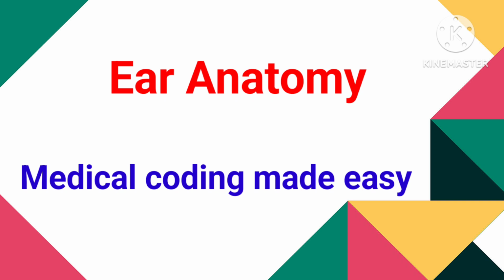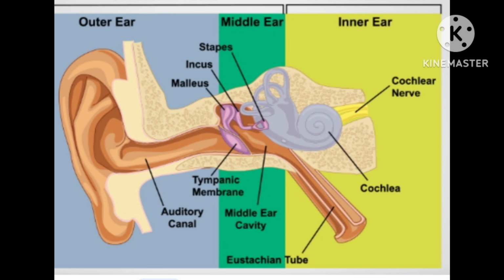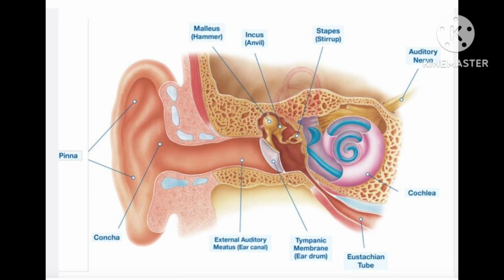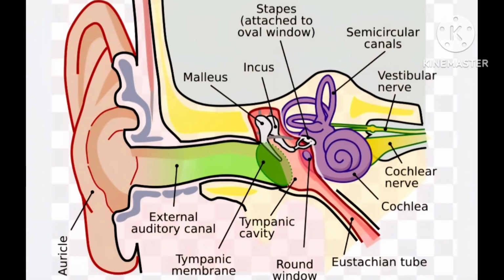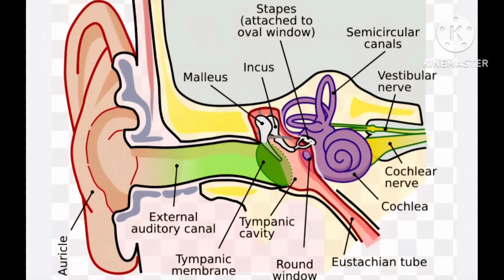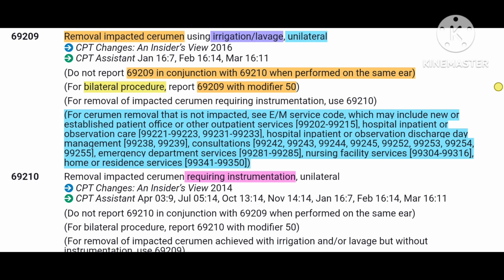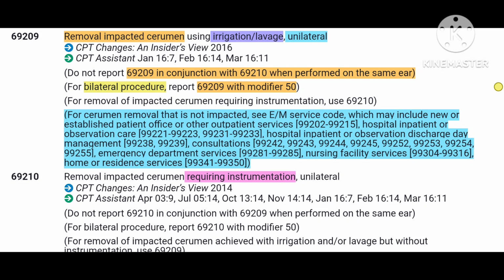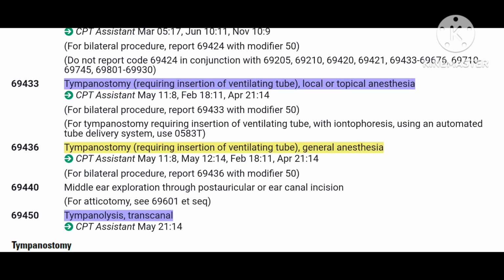Ear Anatomy, Medical Terms and important CPT coding guidelines !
A detailed explanation of Anatomy and physiology of ear and medical terms related to that and dome cpt coding guidelines.